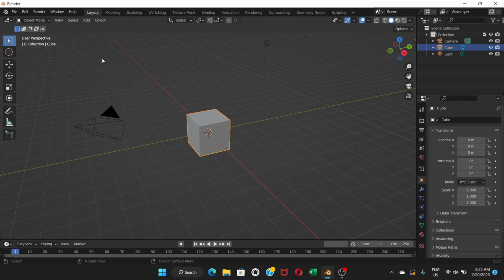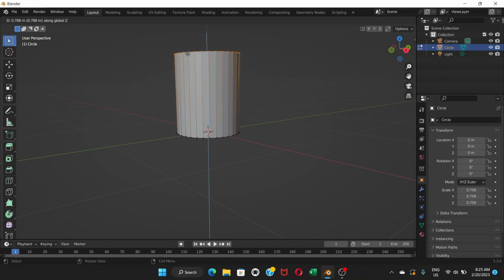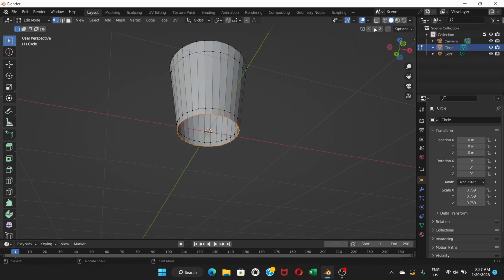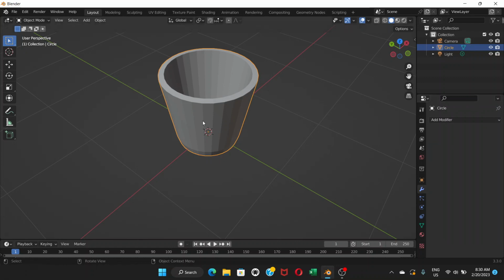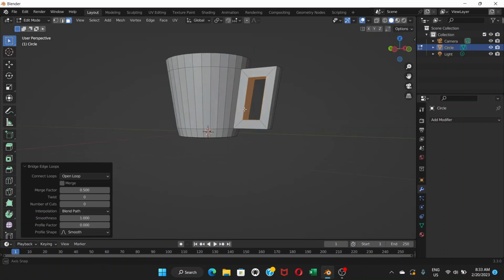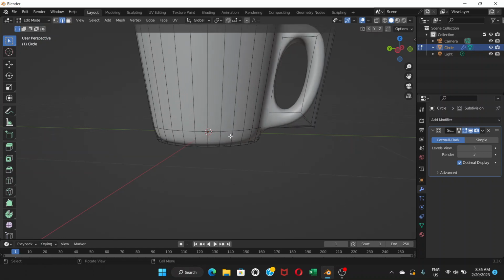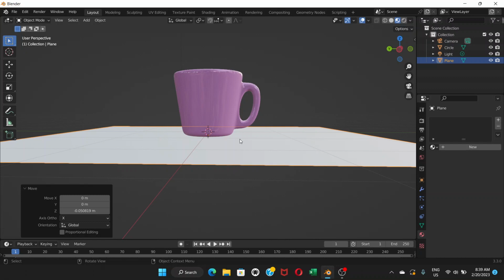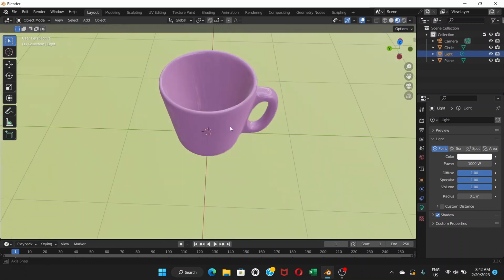How to make a Cup in Blender [ Blender Tutorial for Beginners ]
In this blender tutorial for beginners, you'll learn how you can make a simple cup in Blender with very simple steps. The steps includes loop cut, solidify, subdivision surface and more.